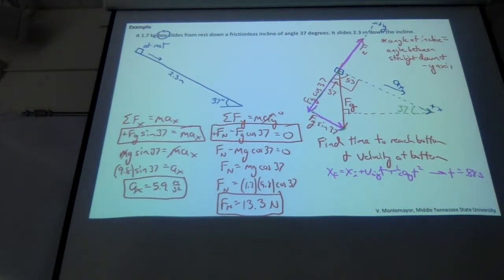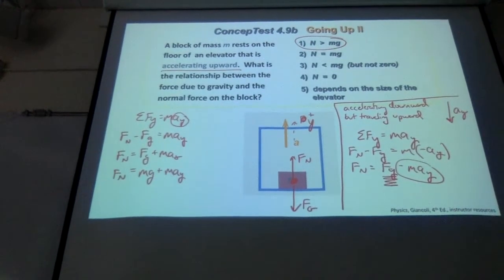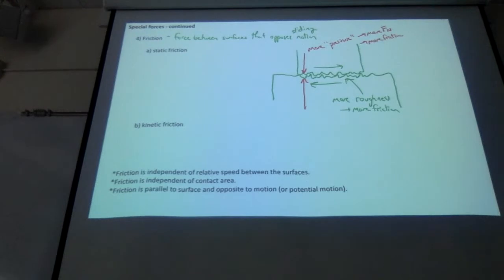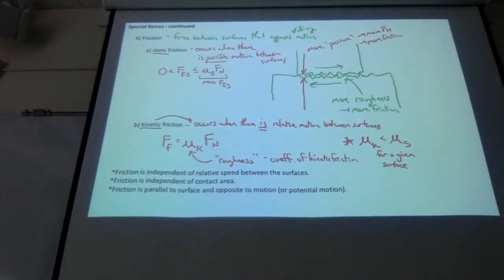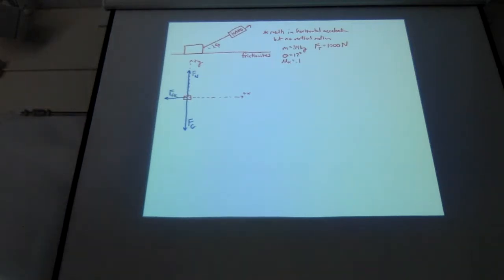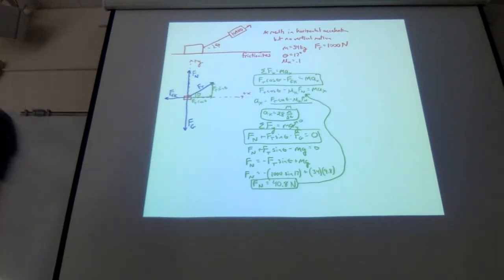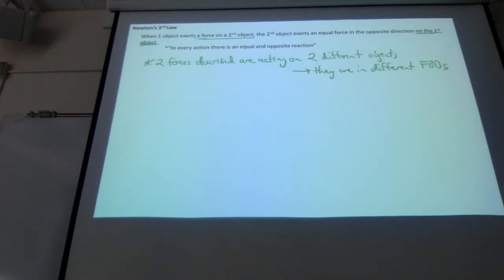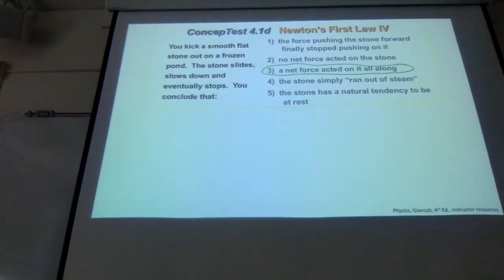PHYS 220 lecture 09-27-2018